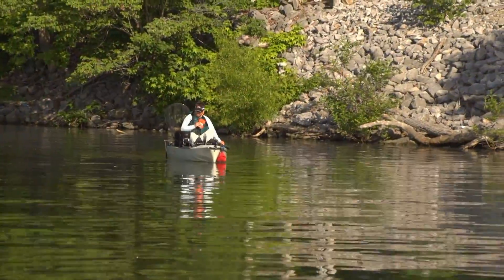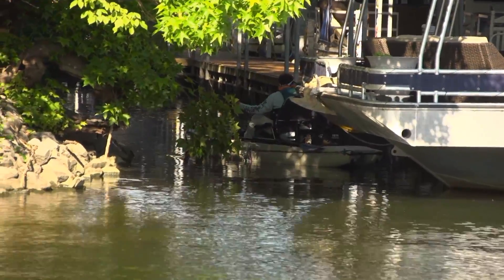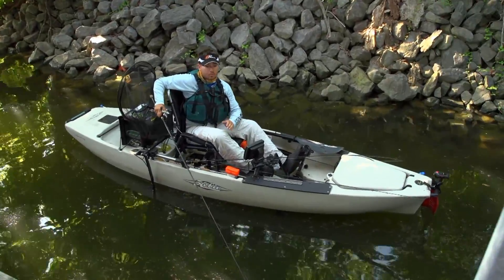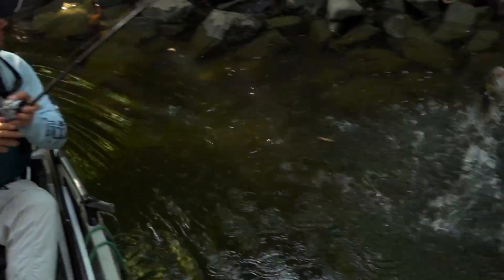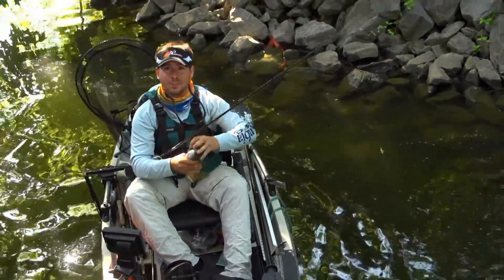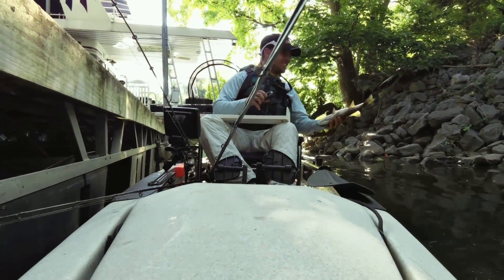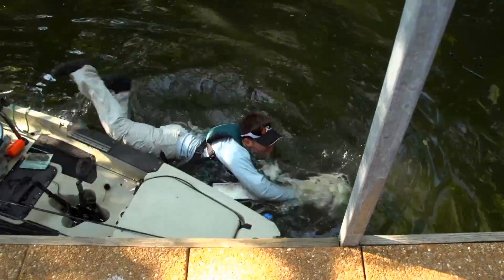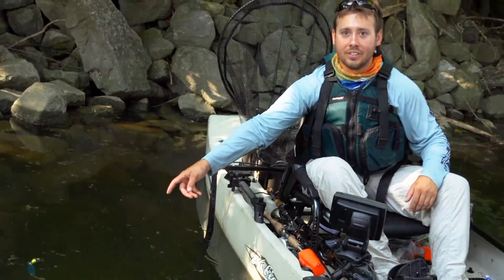HOA Clip 1 Whoops There He Goes h264 1080p